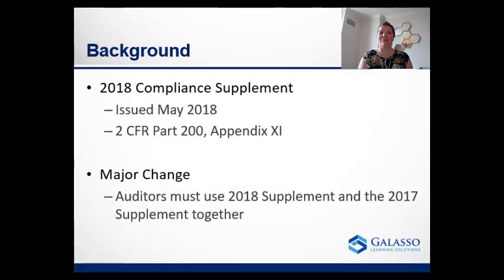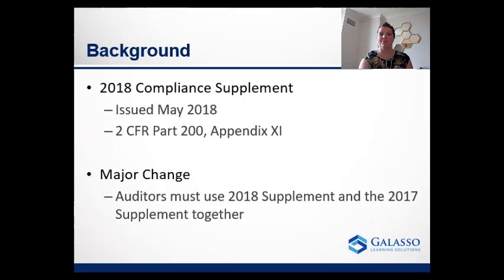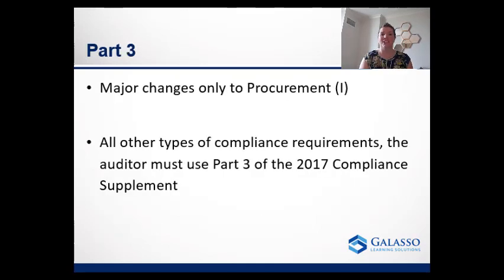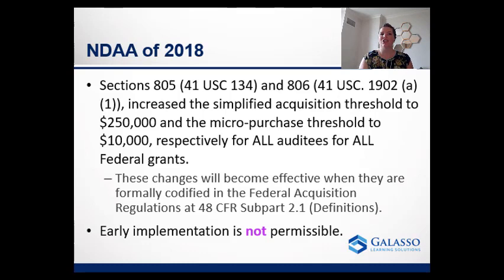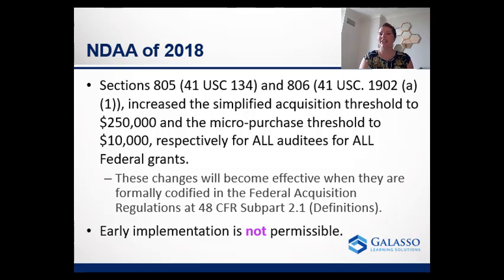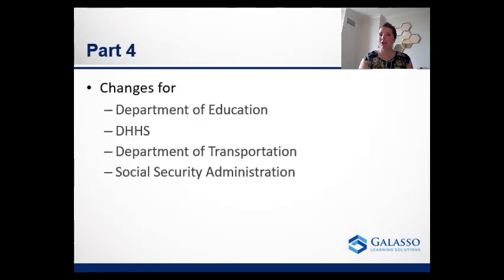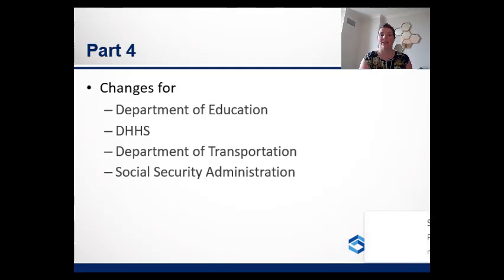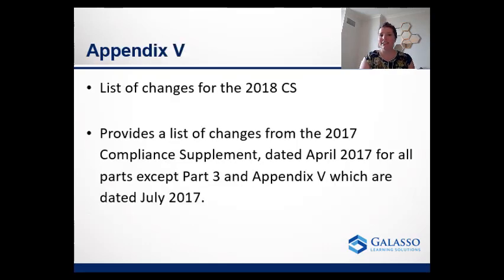2018 Compliance Supplement